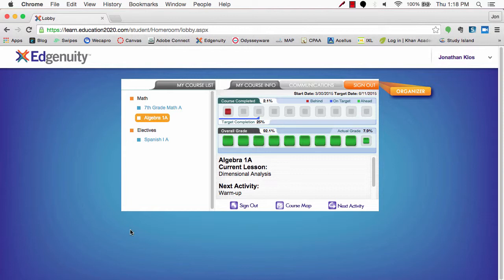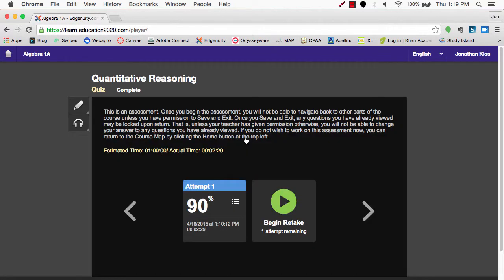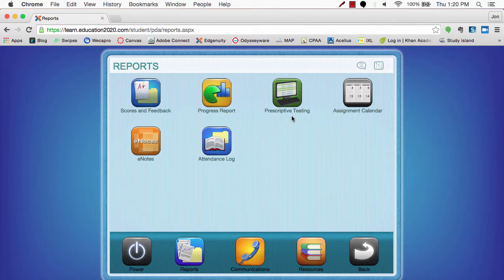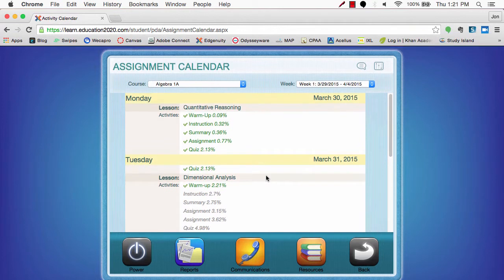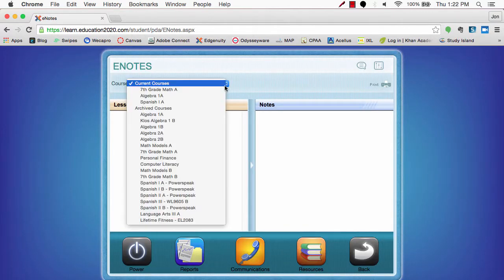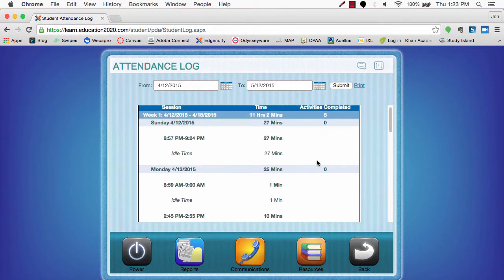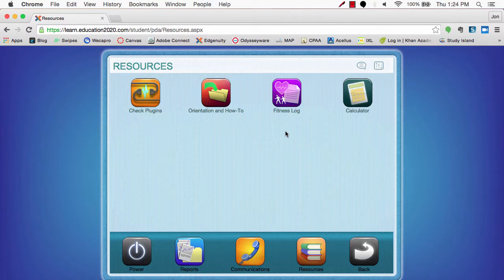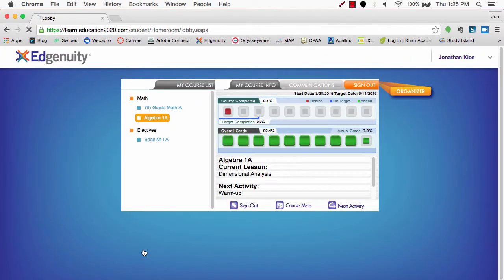Edgenuity Orientation Organizer Video